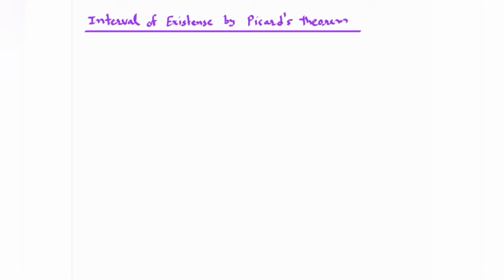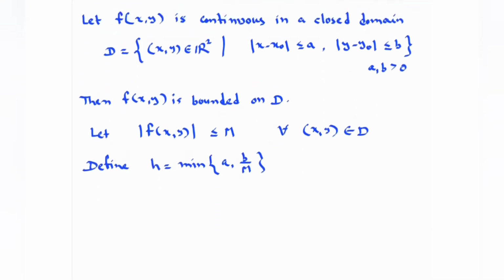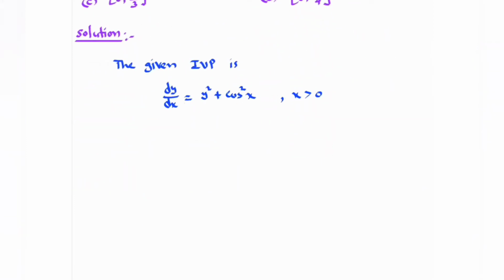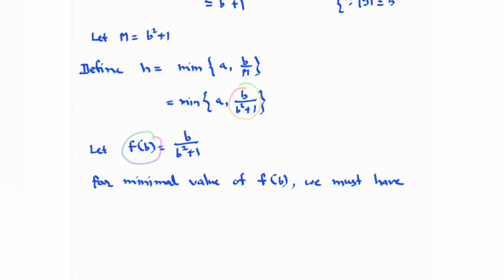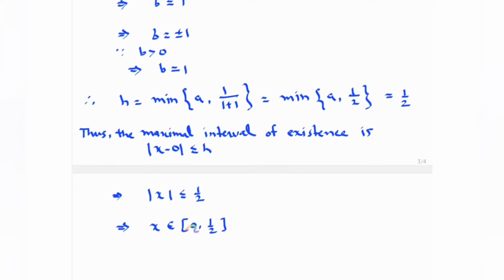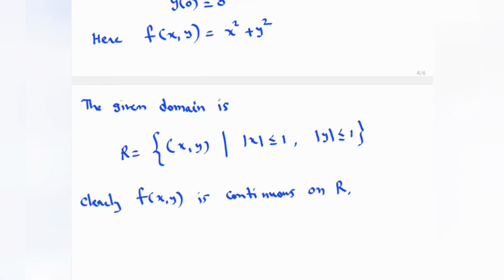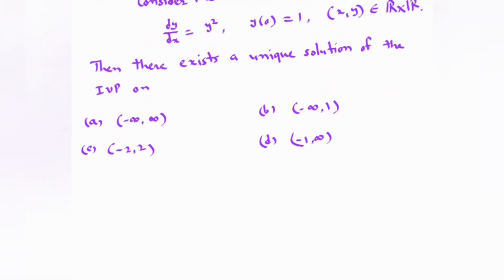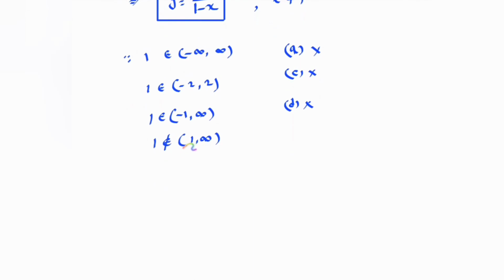How to find Largest Interval of Existence | Picard's Theorem | CSIR NET Mathematics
🌟 Welcome back to our CSIR NET Problem Solving Series on Fractal Frontier Maths! 🌟

In our previous videos, we mastered Picard's Theorem and Peano's Existence Theorem. Today, we are unlocking another critical concept in Ordinary Differential Equations (ODE) that frequently appears in CSIR NET and GATE exams: The Maximal Interval of Existence! 🚀

In this video, we will learn how to determine the largest possible interval where a unique solution to a differential equation exists. We will solve three important Previous Year Questions (PYQs), including problems from CSIR NET June 2011 and June 2013. You will learn how to apply Picard's successive approximation method to bounded domains and what to do when the domain is unbounded! 🎓📝

📚 WHAT YOU WILL LEARN IN THIS LECTURE:
🔹 The concept of the Maximal Interval of Existence using Picard's Theorem. 📏
🔹 How to calculate the bounds 'M' and 'h' for a given differential equation. 🧮
🔹 Using Differential Calculus (Maxima & Minima) to find the minimum value of h. 📉
🔹 CSIR NET June 2011 Problem: y' = y² + cos²x with initial condition y(0)=0. 💯
🔹 CSIR NET June 2013 Problem: What happens when the domain is unbounded (R²)? 🌍
🔹 Practical solving of non-linear ODEs using Separation of Variables. ✂️

⏱️ VIDEO CHAPTERS (Click to jump to a specific topic!):
00:00:00 - Introduction & Recap
00:01:52 - Theory: How to calculate the Interval of Existence
00:04:19 - Problem 1: CSIR NET June 2011 (y' = y² + cos²x)
00:06:53 - Using Maxima/Minima to find the bound 'h'
00:09:21 - Problem 2: Largest Interval for y' = x² + y²
00:11:43 - Problem 3: CSIR NET June 2013 (Unbounded Domain)
00:12:44 - Solving y' = y² using Separation of Variables
00:14:10 - Analyzing Options and Finding the Correct Interval
00:15:28 - Summary & Next Video Teaser

📚 DR. PRAVEENDRA SINGH’S RECOMMENDED BOOKS
Curated from years of teaching and research experience at IIT Roorkee.
For a complete list of my top-rated mathematics books across all subjects, visit my recommendation

✨ Ordinary Differential Equations Book Recommendations ✨
⭐ Ordinary and Partial Differential Equations (20th Edition) – M. D. Raisinghania

⭐ Differential Equations with Applications and Historical Notes (3rd Edition) – George F. Simmons

⭐ An Introduction to Ordinary Differential Equations (Dover Edition) – Earl A. Coddington

⭐ Ordinary Differential Equations – A. K. Nandakumaran, P. S. Datti & Raju K. George

⭐ Integral Calculus & ODE Book — IIT JAM / CSIR NET (IFAS Publications) – IFAS Publications